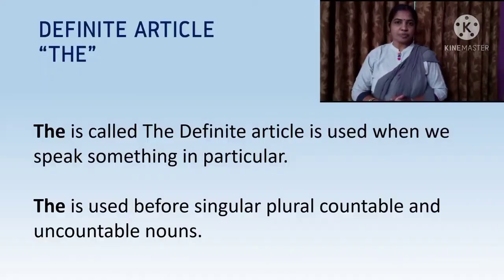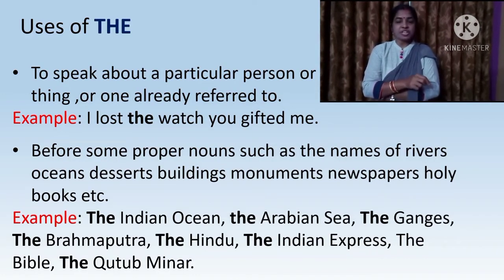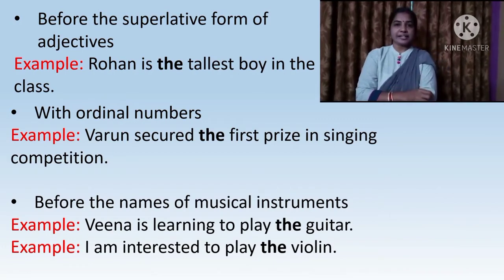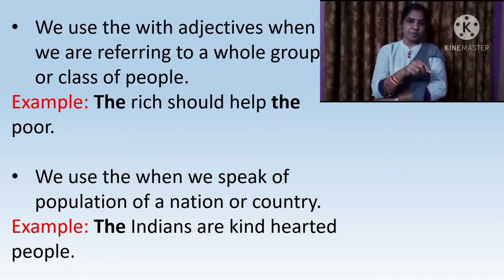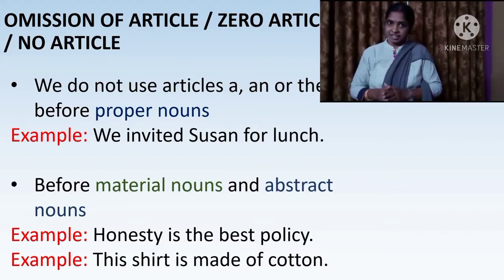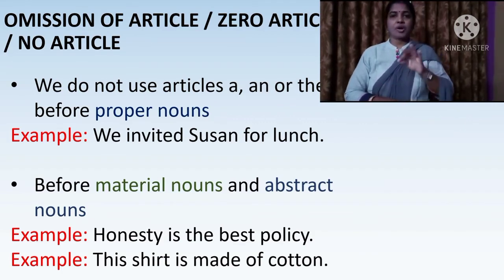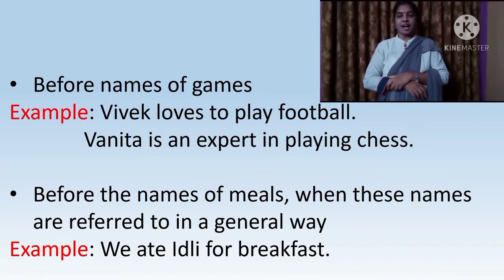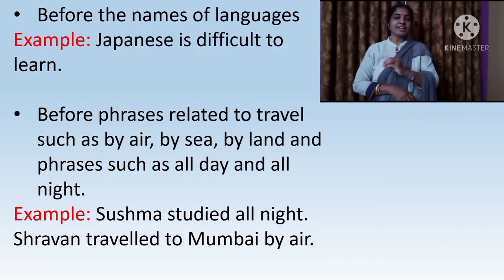Chapter -3 Articles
Vidyanjali School